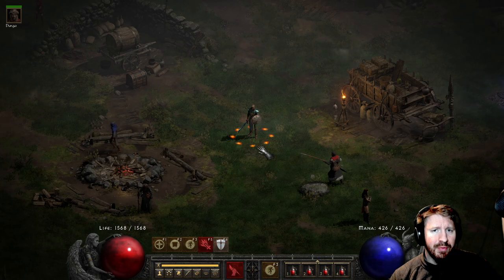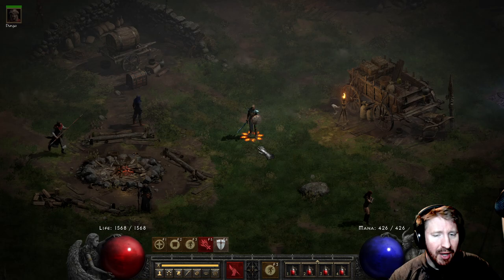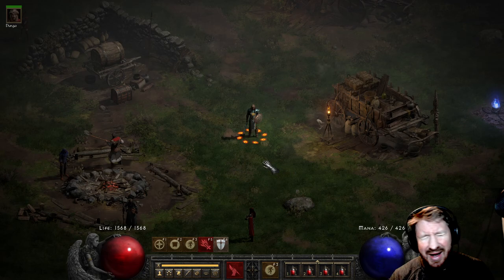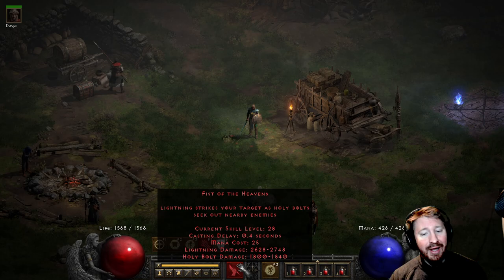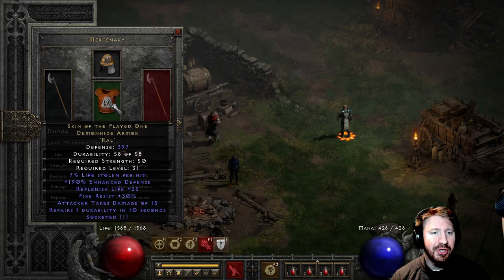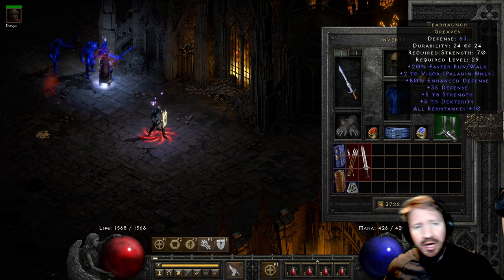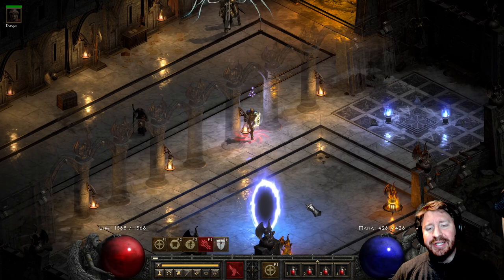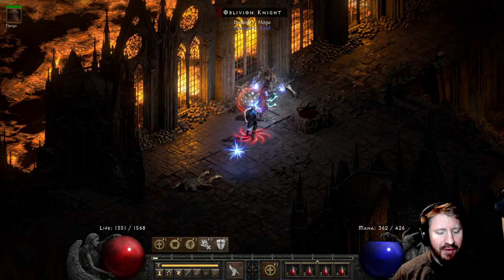Diablo 2 Resurrected | CHEAP EARLY GAME FOH BUILD!!